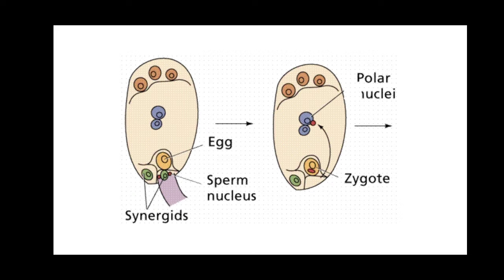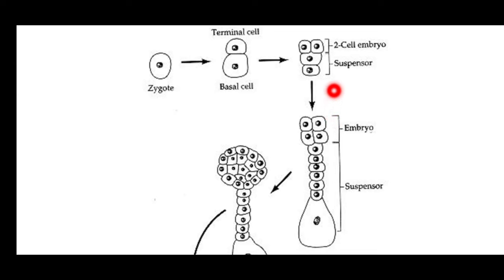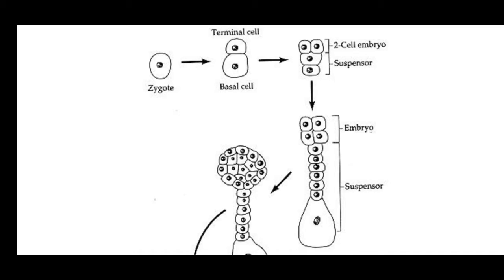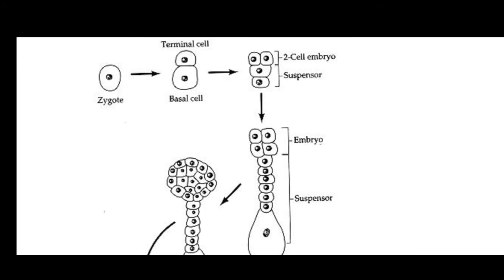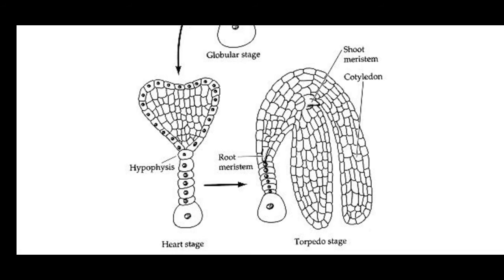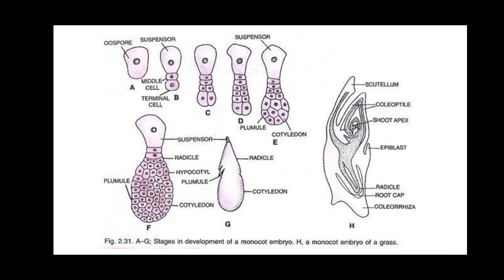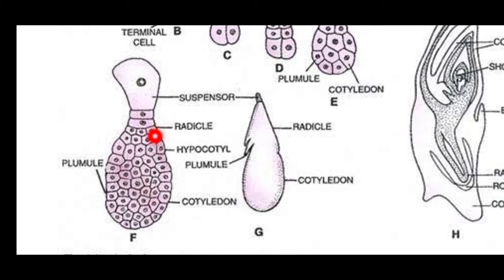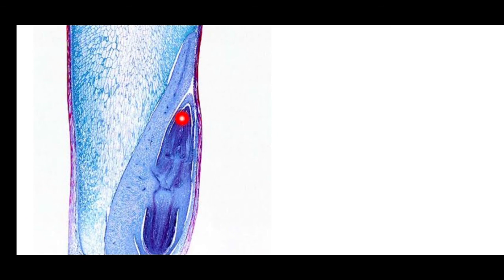Class XII embryogeny in plant